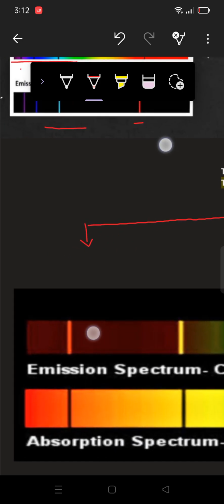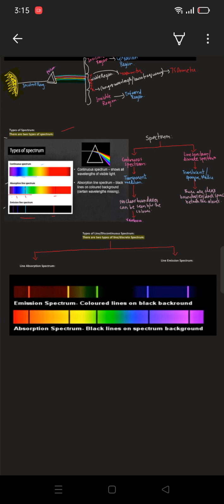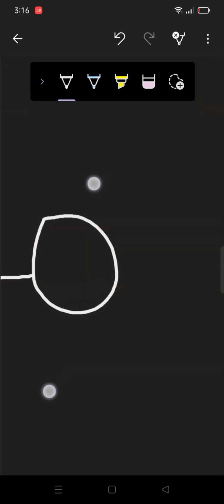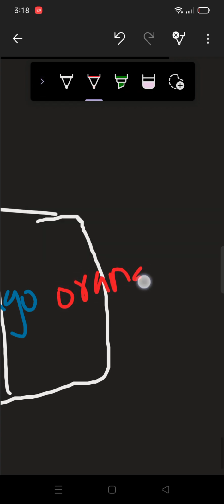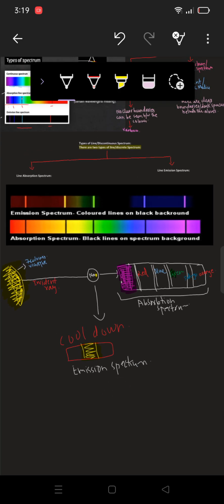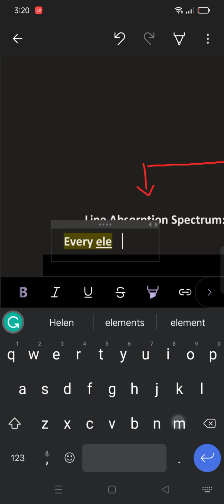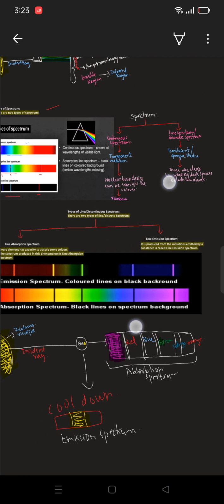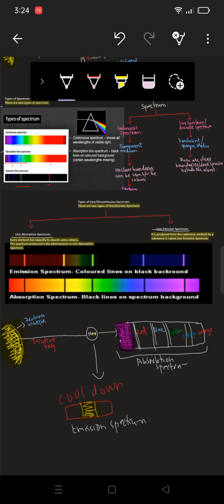TYPES OF LINE SPECTRUM; ABSORPTION AND EMISSION || ATOMIC STRUCTURE || CHEMISTRY || LEVEL 11Th